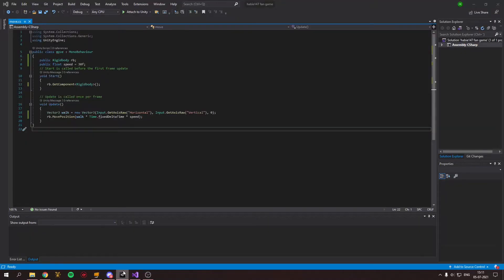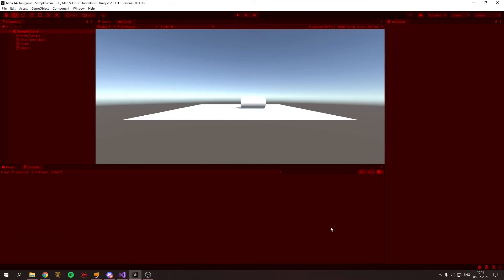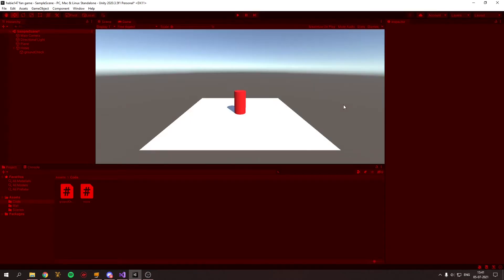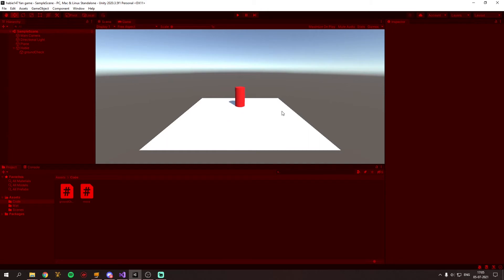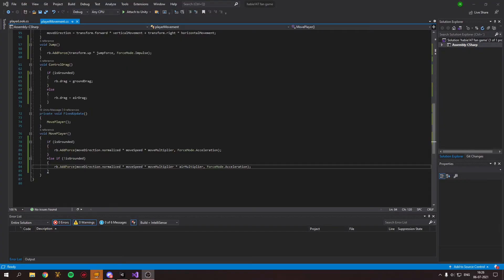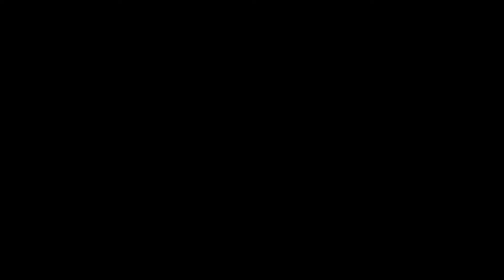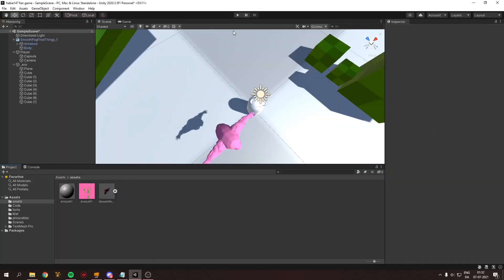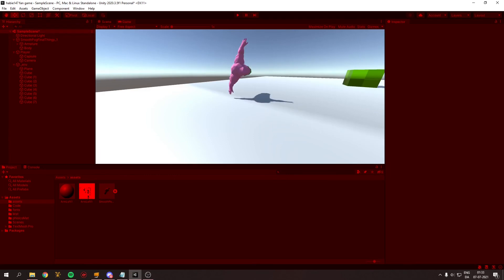Habie147 game dev log 1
This is a freetime project i have taken on just so i can learn more about game development and because its fun.